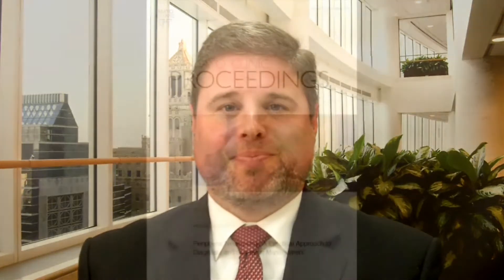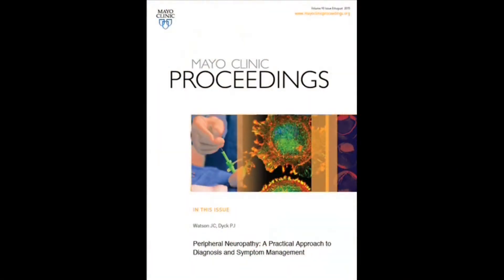Diagnosis and Management of Peripheral Neuropathy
Dr. James Watson, a Consultant in the Department of Neurology and Anesthesia in the Pain Division at Mayo Clinic in Rochester, MN, discusses his article appearing in the July 2015 issue of Mayo Clinic Proceedings, where practical guidance for clinicians dealing with patients suspected of, treated for, or having difficulty managing peripheral neuropathy are laid out.  He provides best-practices advice for testing and state-of-the-art treatment options.